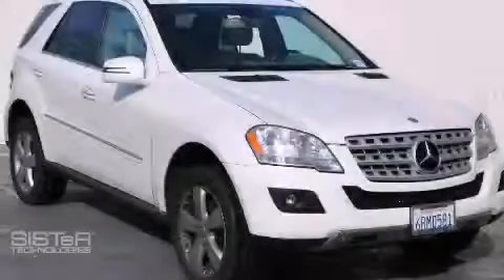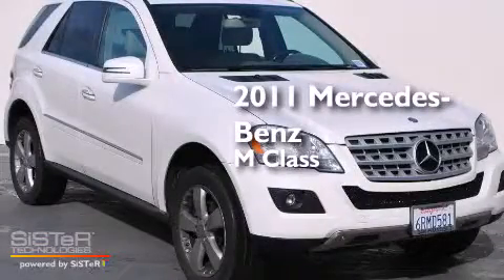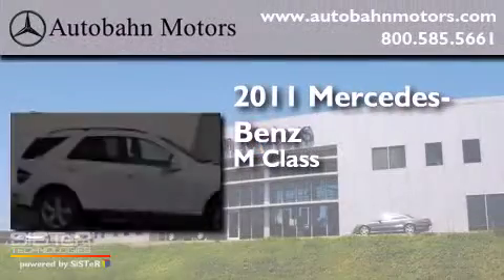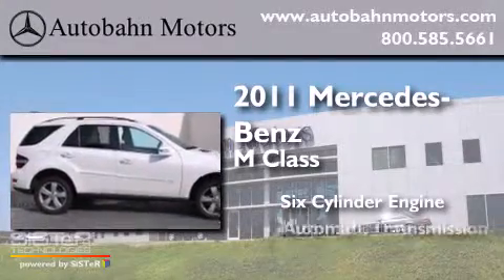2011 Mercedes-Benz ML350 4MATIC Belmont CA 94002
We've been honored to serve the Belmont CA area , we promise that your experience at our dealership will exceed your expectations ! Year : 2011 Make : Mercedes-Benz Model : ML350 Engine : 3.5L V-6 cyl Trans . : Automatic Exterior : White Miles : 32,155 Interior : Beige Autobahn Motors 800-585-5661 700 Island Parkway Belmont , CA 94002 Pre-Owned 2011 Mercedes-Benz ML350 4MATIC Belmont CA